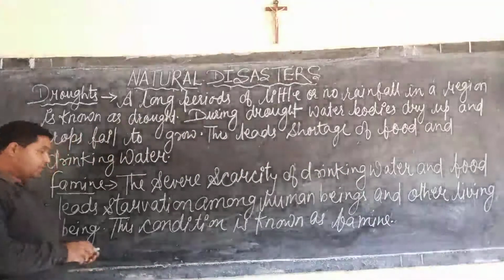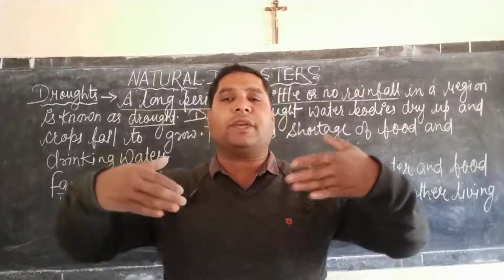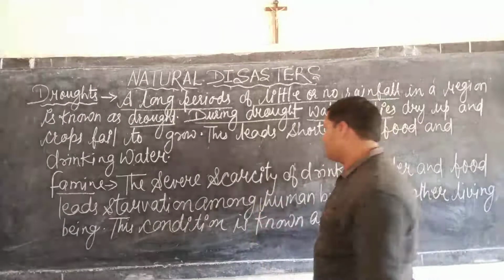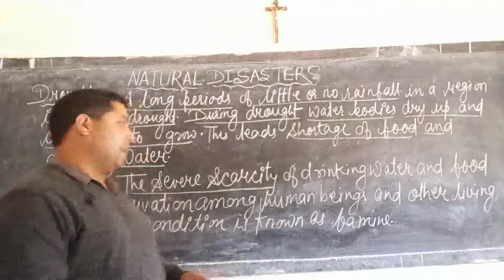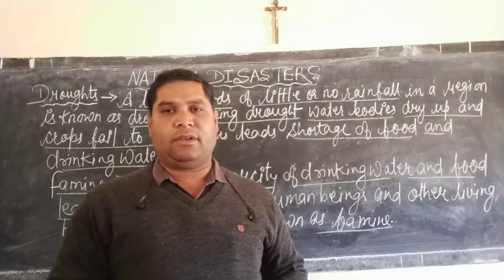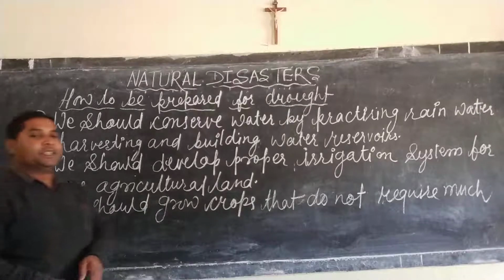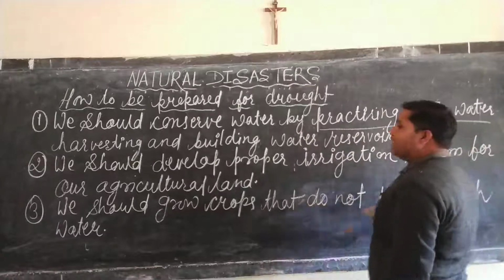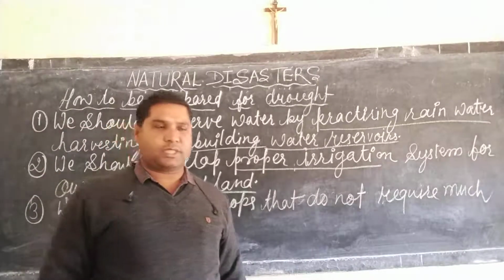Class-5, science (22/02/21) Drought and how to be prepared for drought.